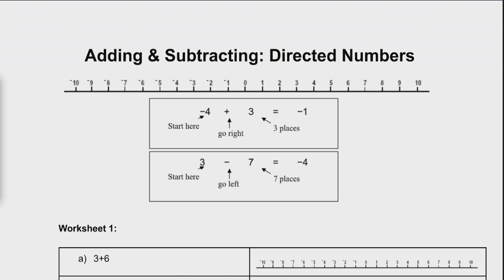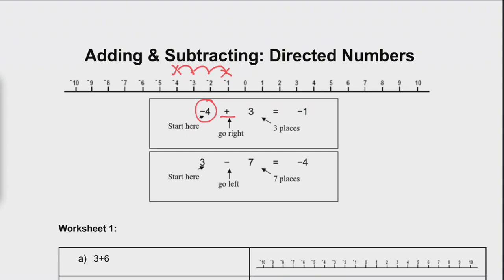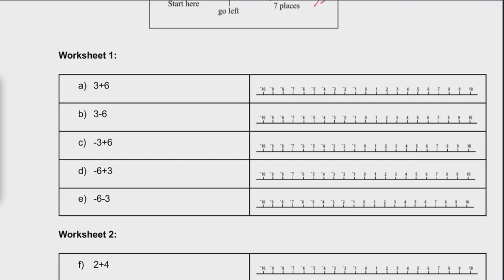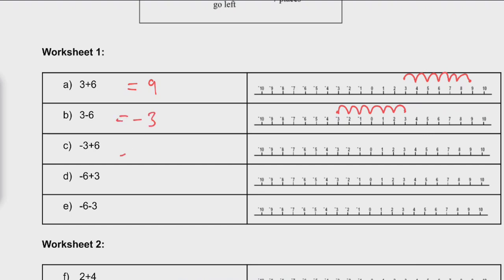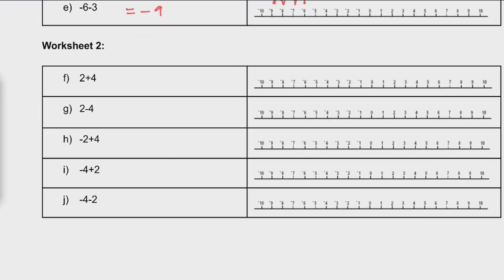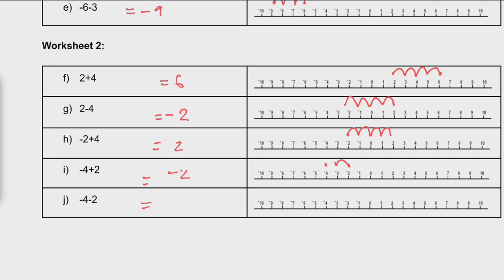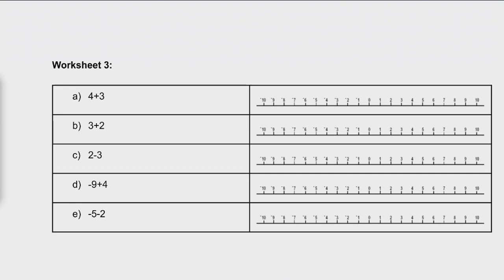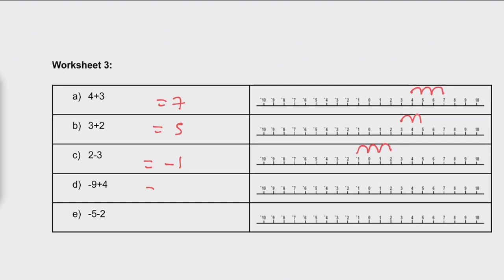GCSE Maths: Adding & Subtracting Directed Numbers